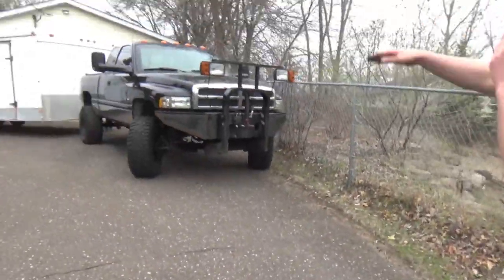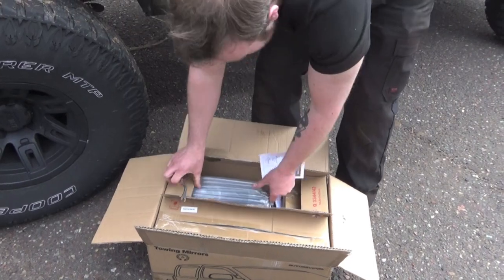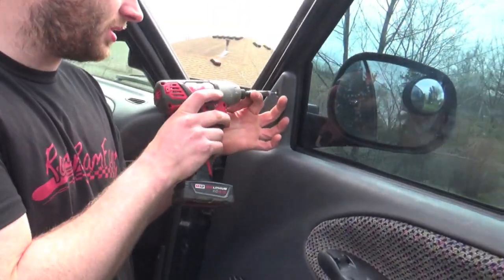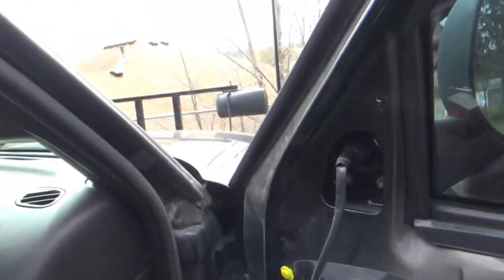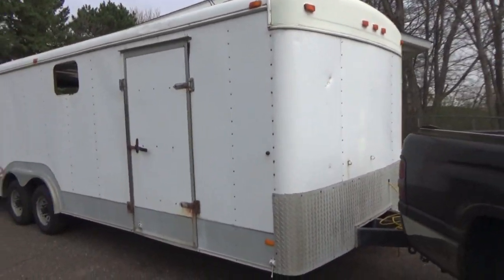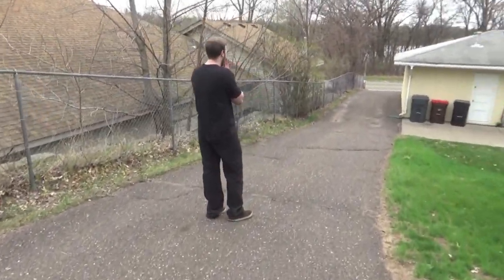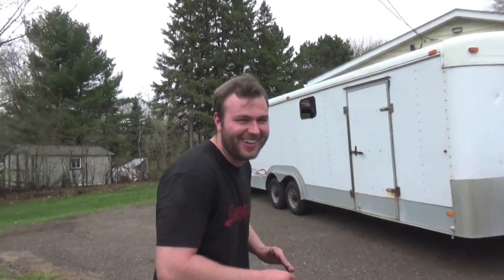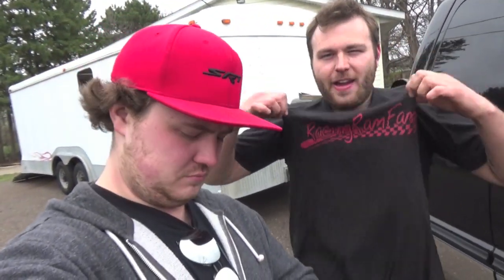How to install TOW Mirrors on a Ram 1500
how to install tow mirrors on dodge ram. Going over the tow mirrors on ram 1500 that we picked up from YitaMotor. These 2nd gen ram tow mirrors are pretty sweet with the 4th gen Ram styling and lights!

If you want to pick up a set of tow mirrors get them